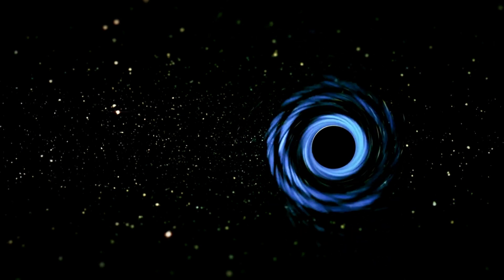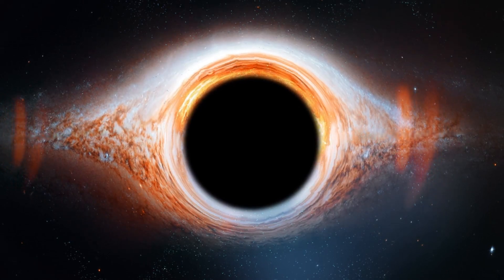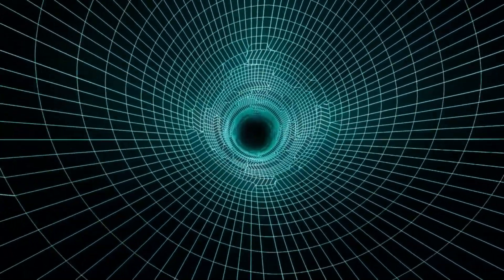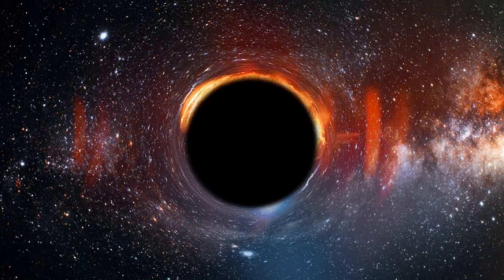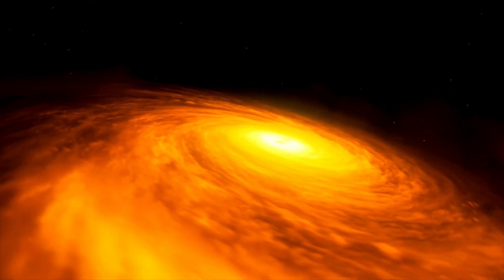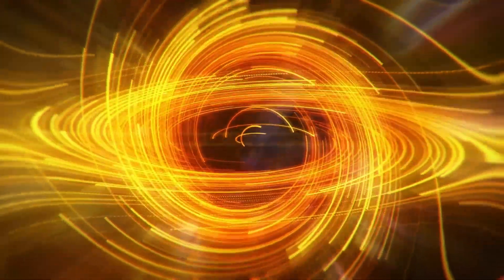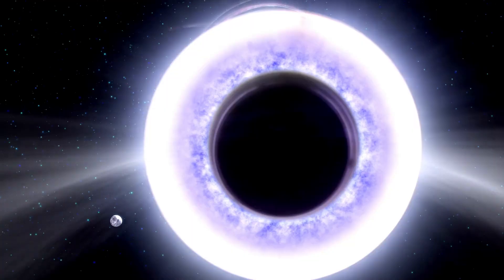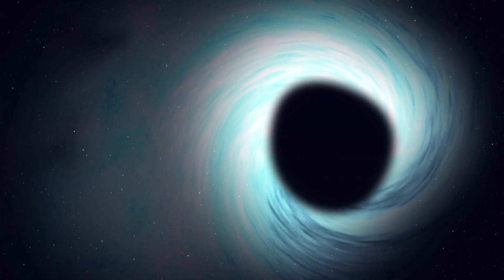Neil deGrasse Tyson: "We Just Detected THIS Inside A Black Hole & It's TERRIFYING!"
Join Neil deGrasse Tyson as he explores the latest groundbreaking discovery inside black holes! In this captivating episode, we delve into the astonishing findings that have scientists buzzing with excitement and concern. What have we just detected that could change our understanding of the universe? From exotic particles to the mysterious fabric of spacetime, Neil unpacks the implications of this terrifying revelation. Prepare to be amazed and a little spooked as we venture into the cosmic unknown!